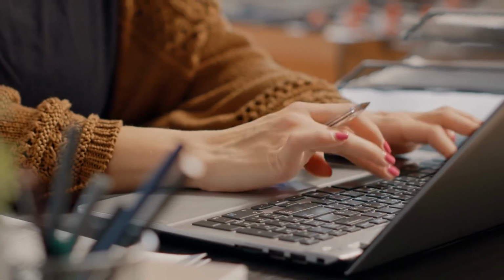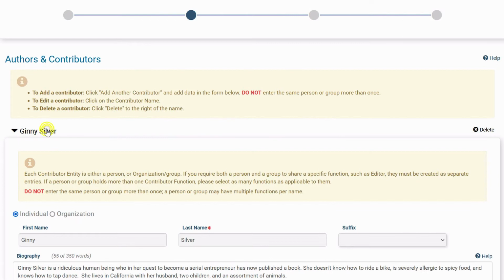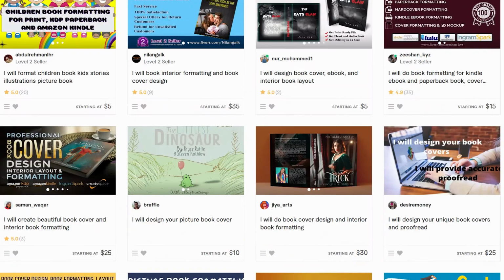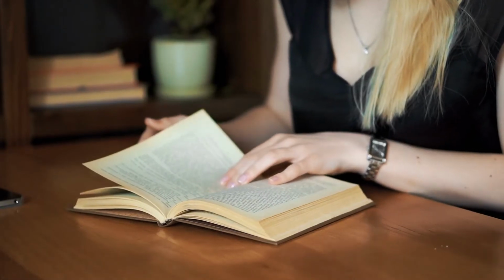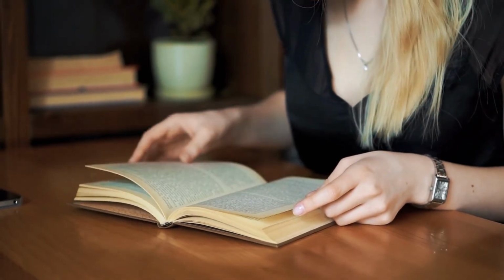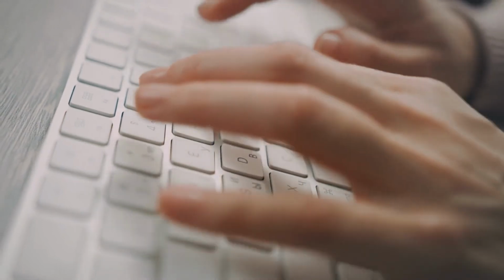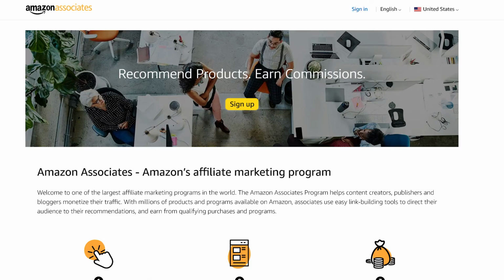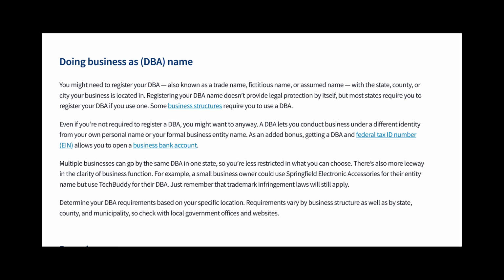How to Self Publish a Book Step By Step 2022 - Amazon, Barnes and Noble- Ingram Spark Tutorial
Full Ingram Spark step by step tutorial explaining how to get your book self published now and earn money as an author with this step by step tutorial will walk you through all of the major steps to self publish your book, novel, or children's picture book AND get it distributed everywhere including Amazon, Barnes and Noble, major booksellers and independent bookstores.
Links mentioned in this video:
My book

0:00 Intro
1:11 Using a distributor
1:21 How I created my final output for my manuscript
2:00 Locating an illustrator
2:25 Getting an ISBN
2:38 PURCHASE your ISBN - not free
2:55 Assign your book to the ISBN
3:27 Who do I put under publisher?
3:49 Ingram Spark
4:02 Format your cover with the template
4:50 Register with Library of COngress
5:02 Copyright your book
5:16 Upload book to Ingram Spark
5:22 Categories
5:49 Premium or standard? You can't change this! CHoose carefully
6:04 Wholesale discount
6:15 Decide your sales plan to determine your discount
6:35 Brick and mortar goal
7:00 Amazon/online goal
7:38 Accept returns?
8:30 Submit/approve
8:40 Don't enable distribution yet
9:18 I made this mistake
9:38 Order author copies
10:06 Enable distribution
10:20 Why is my book price higher/lower than I listed?
10:56 Create Amazon author central page
11:09 Amazon affiliate
11:45 Indie Bound
12:01 Marketing plan
12:27 Prepare yourself as a sole proprietor, plan for taxes

Para subtítulos en español, haga clic en CC en el lado derecho del video
Đối với phụ đề tiếng Việt, hãy nhấp vào CC ở phía bên phải của video
如需中文字幕，請點擊視頻右側的 CC

9:18
Want to LEARN how to START or GROW your YOUTUBE CHANNEL? Sign up for information when my **30 Day YouTube Kickstarter Small Group Coaching Course** opens for enrollment!

CASH BACK
$40 from using my link + cash back on online purchases at many popular retailers for purchases you are already making

INCFILE - Form your LLC $0 + state filings fees only

TAILWIND – powerful tool to maximize Pinterest to market your business

MY YOUTUBE GEAR